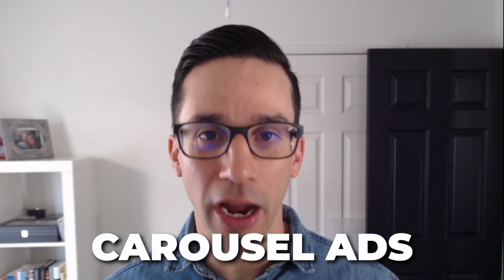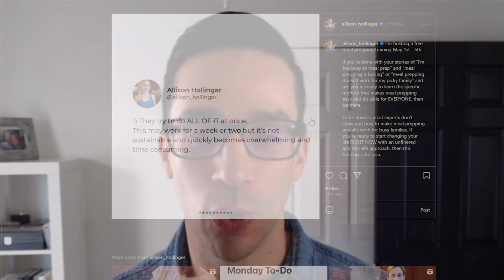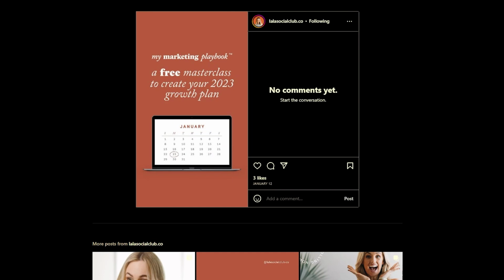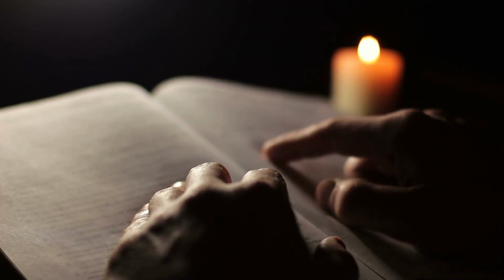The Best Creatives To Test On All Facebook Ad Accounts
In this video I'll be sharing with you some of the best creative strategies that you can test on all your Facebook ad accounts.

I know how important it is to keep testing and optimizing your ads, and creative is a crucial element in driving success.

So, whether you're new to Facebook ads or a seasoned pro, you'll definitely want to tune in and learn some tips and tricks to take your ad creatives to the next level.